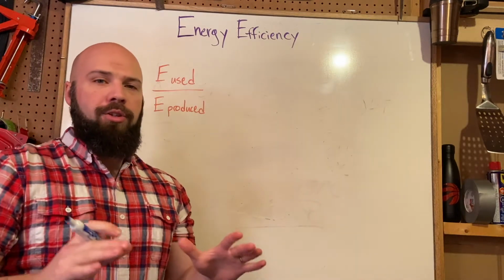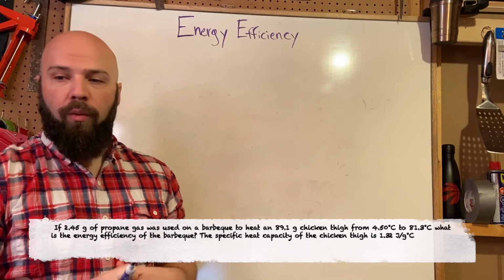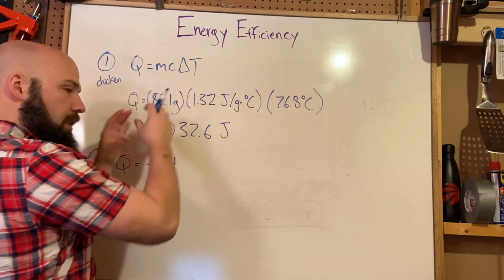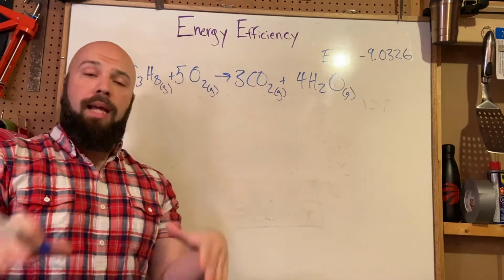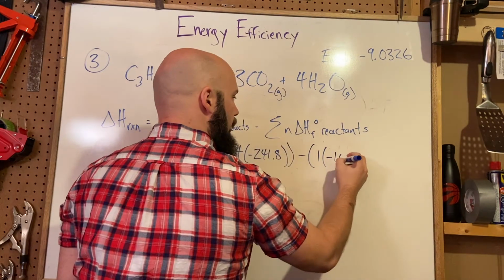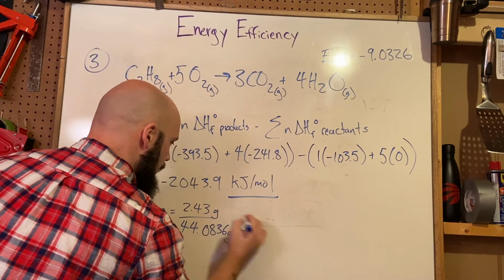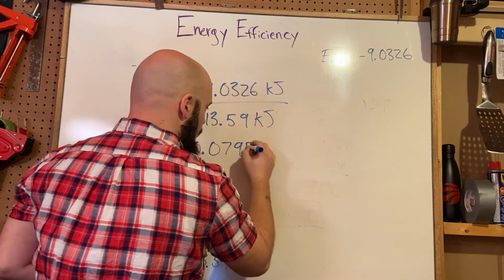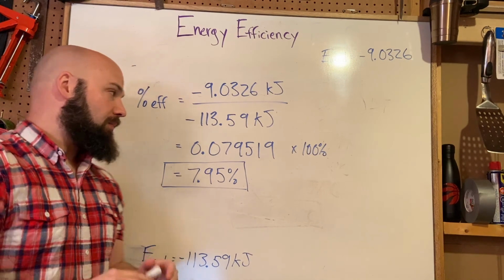SCH4U Energy Efficiency